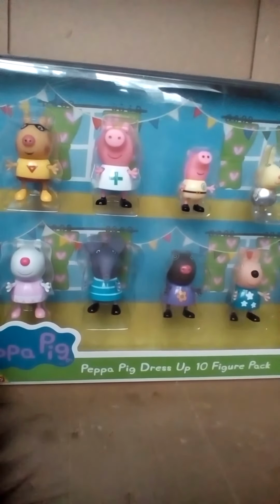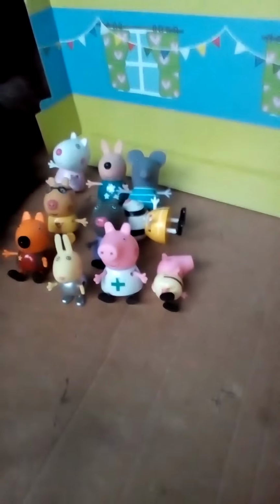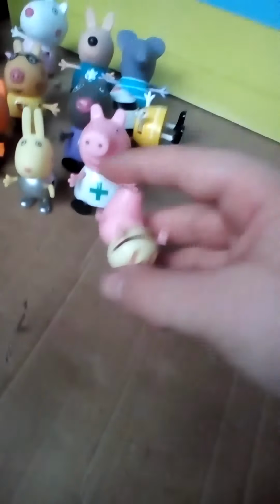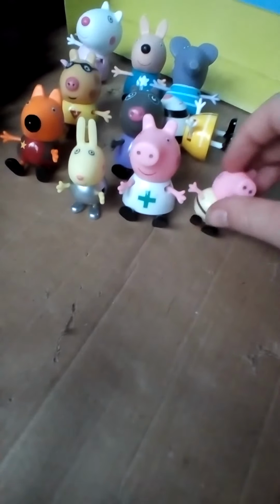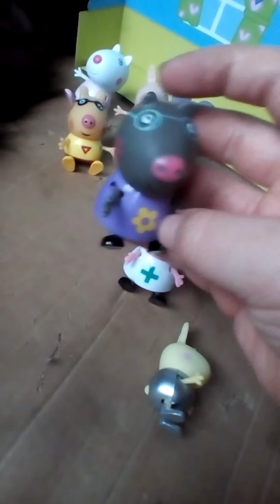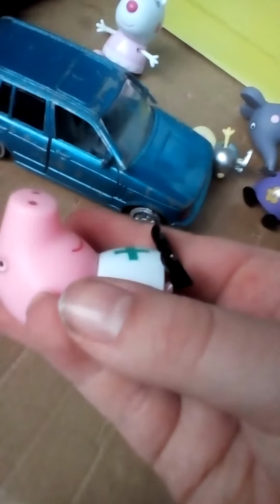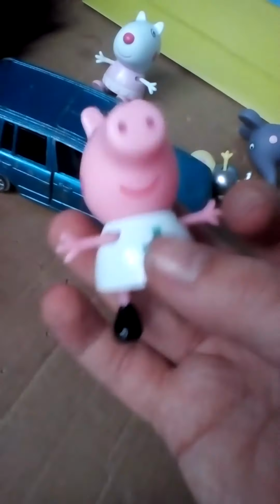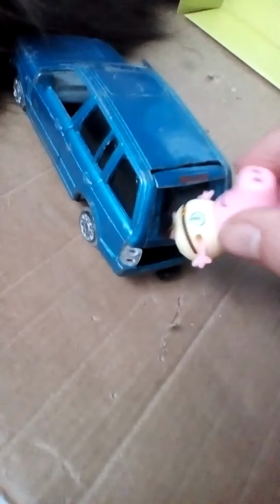Opening Peppa pig dress up figures!